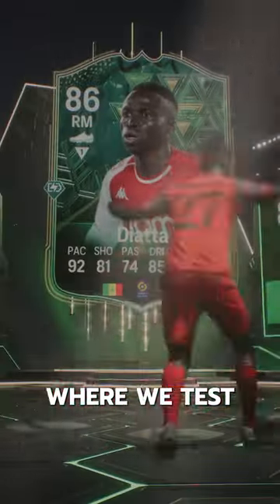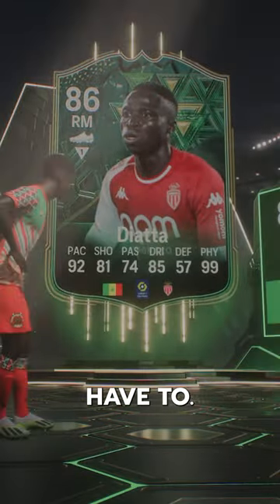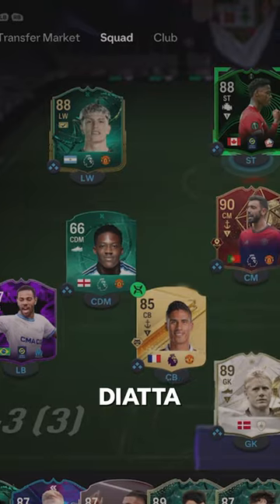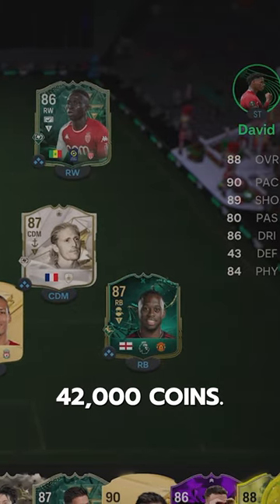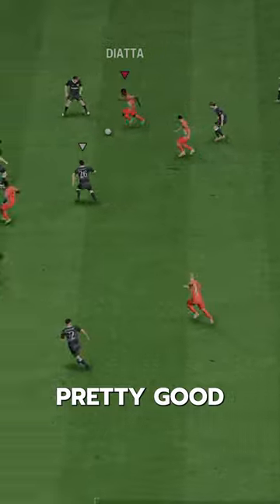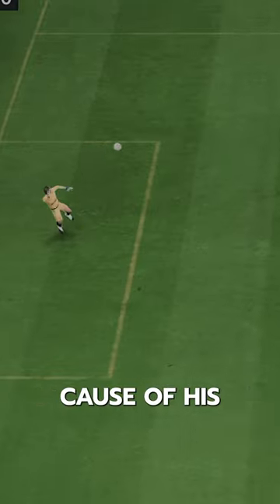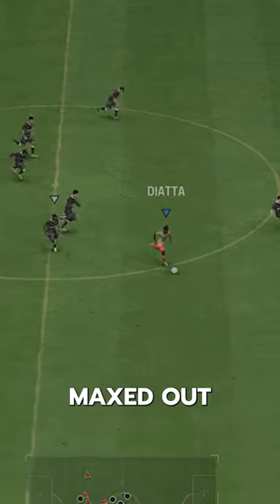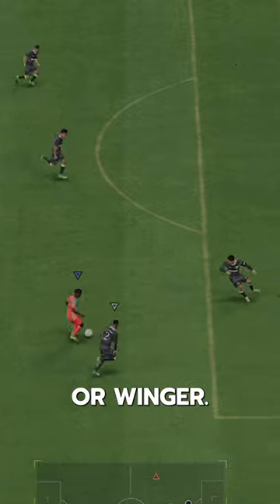Winter Wildcards Diatta FC24 Player Review! / Baller or bust!?